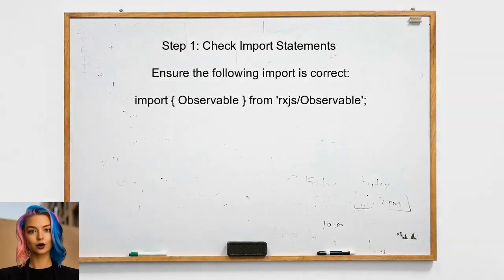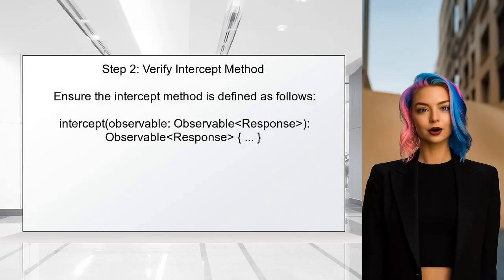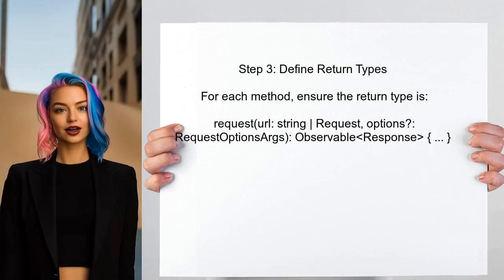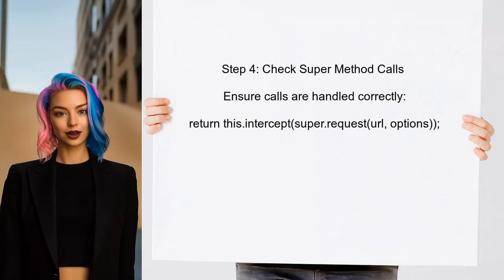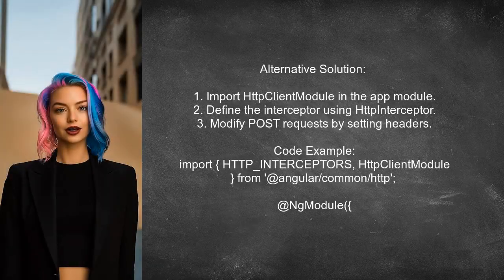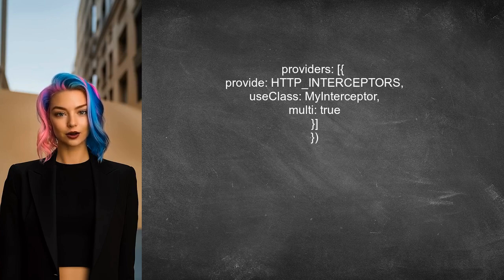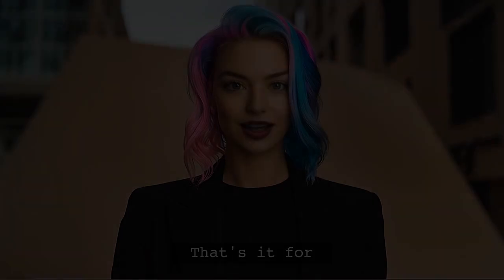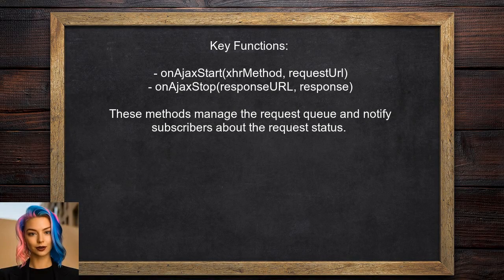Angular 4 HTTP Interceptor: Common Challenges and Solutions Explained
In this video, we dive into the world of Angular 4 HTTP Interceptors, a powerful feature that allows developers to intercept and manipulate HTTP requests and responses. We'll explore common challenges faced when implementing interceptors, such as handling errors, managing authentication tokens, and optimizing performance. Join us as we provide clear explanations and practical solutions to help you navigate these hurdles and enhance your Angular applications.

Today's Topic: Angular 4 HTTP Interceptor: Common Challenges and Solutions Explained

Related to